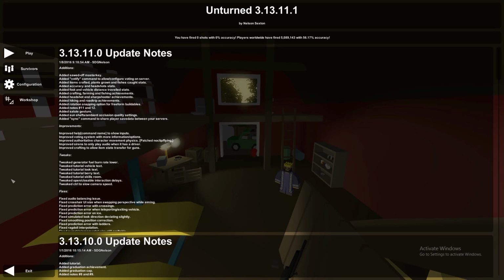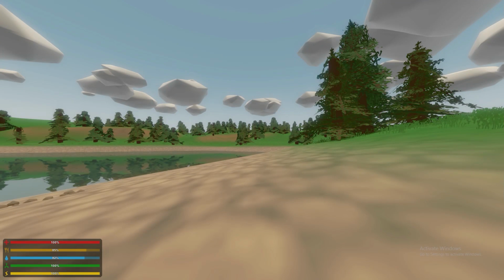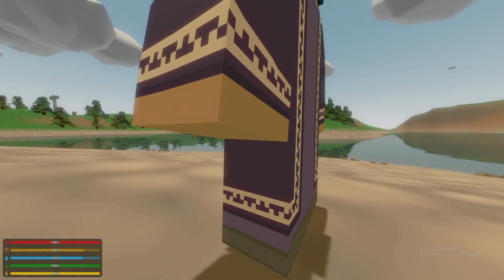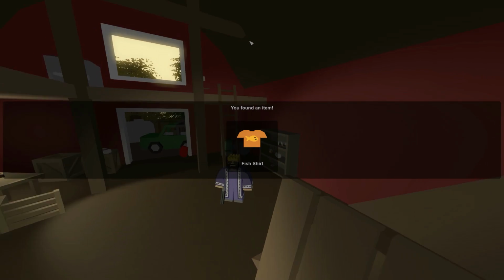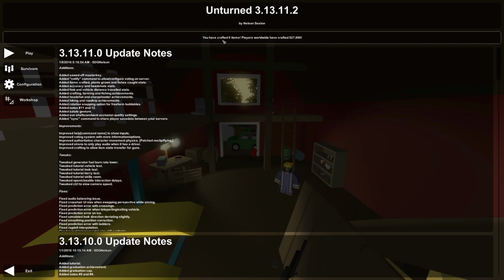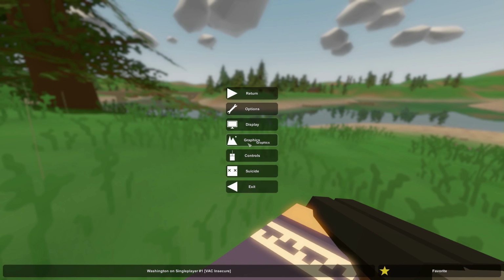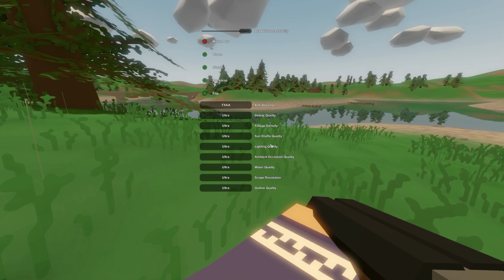Unturned 3.13.11.0: Sawed-Off Masterkey, Achievements, Stats & More!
New Update with many new features!